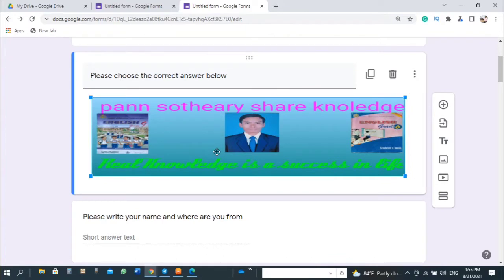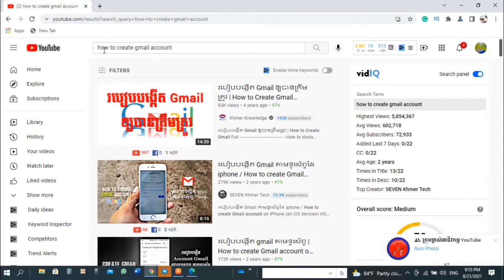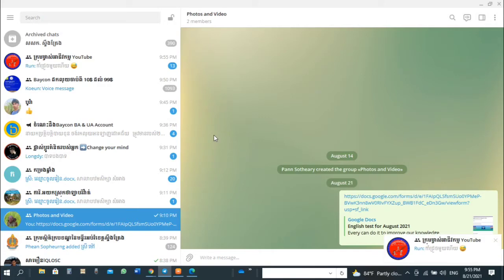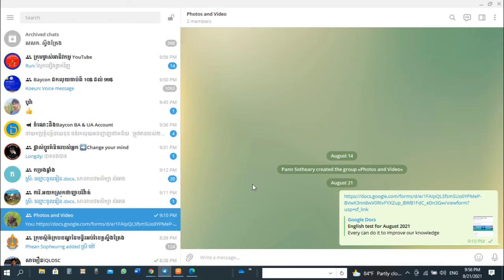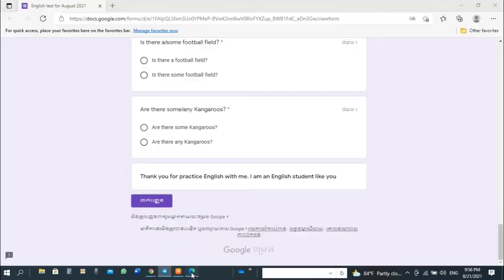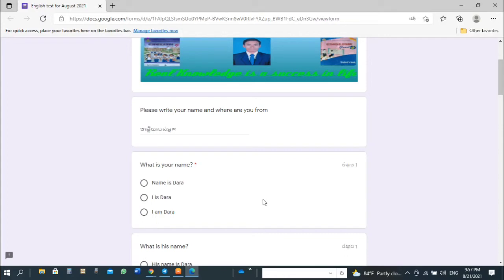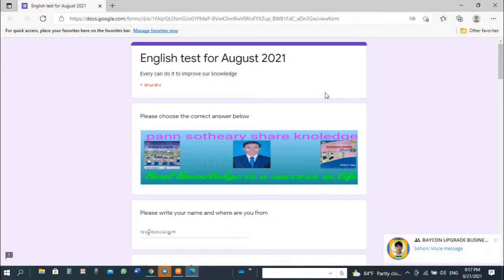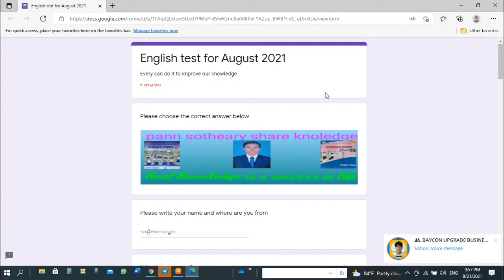How to get Google Form test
Hello everyone! today I want to share how to get the Google Form test.